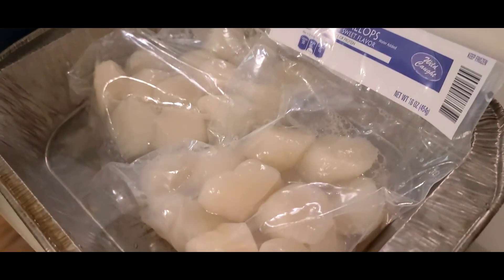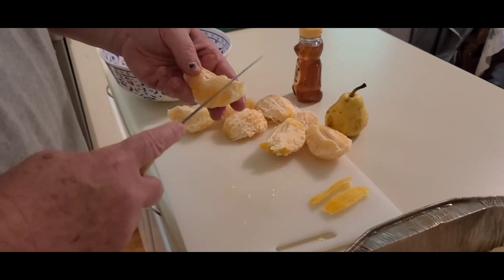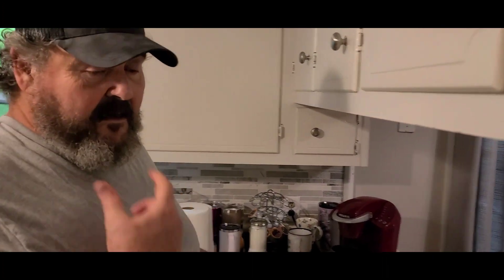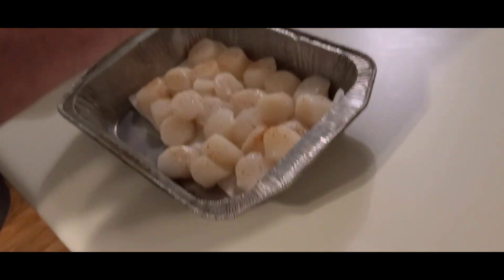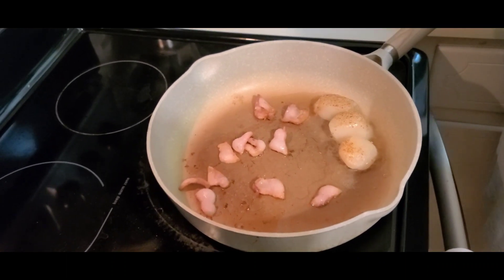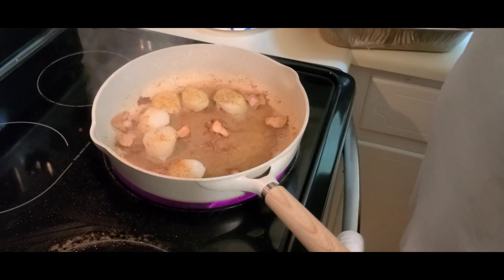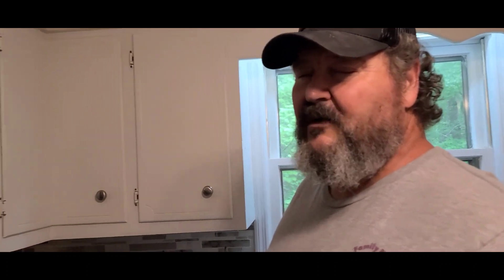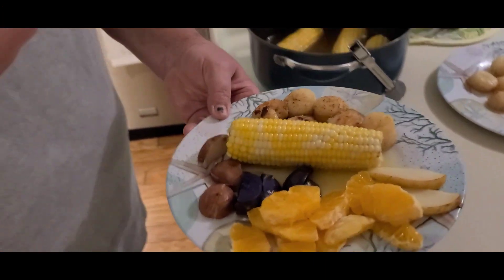Scipio Creek scallops.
Deep sea scallops pan seared in bacon fat, with citrus salad, carribean jerk corn on the cob and left over shrimp boil.